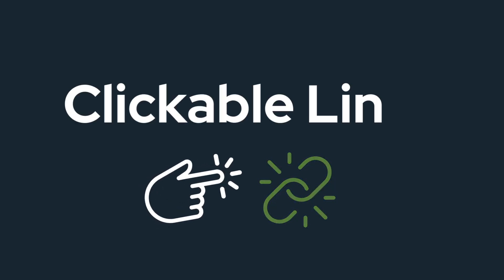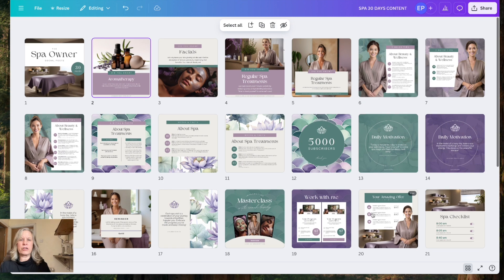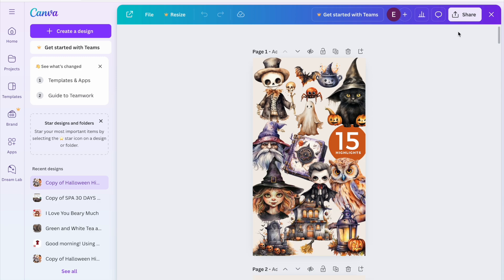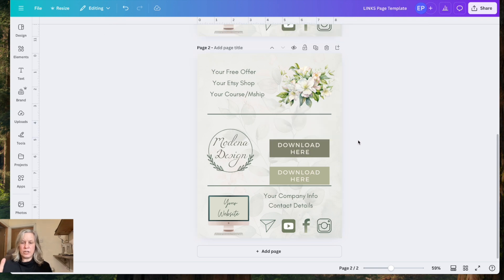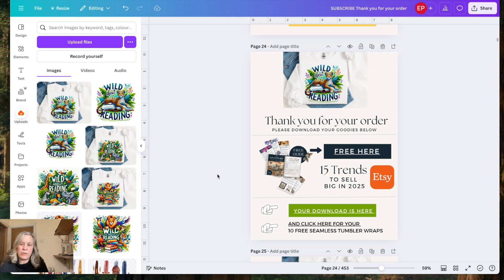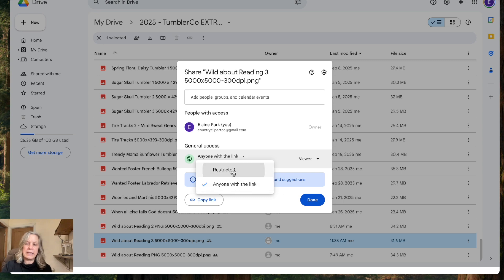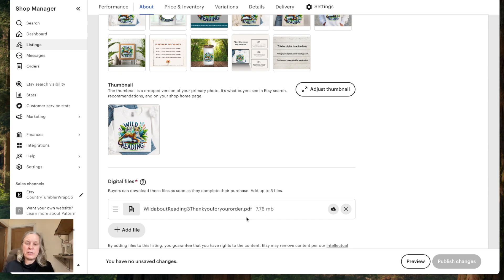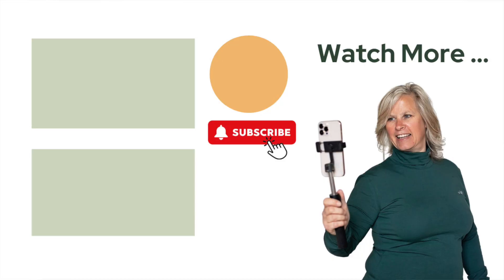How to add CLICKABLE links in CANVA (easily share your digital products 2025)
👉 Join my AI Design Barn membership (whilst it's at a crazy low rate!), a community for Digital Product Creators, Print on demand sellers, Sublimators, Crafters & AI Newbies!learn to create high-quality AI designs & digital products that actually sell

👉 Get the FREE packed guide - 15  Design Trends to sell big for 2025 - A great resource whether you sell, create, use, craft, sublimate, print on demand or design images so that you can attract more eyeballs on and sell more of your products 👇

Discover the easy way (2025 edition) to create clickable links in Canva and share your digital products and templates. You can create hyperlinks to anything including delivering your digital products, content or directiong them to your website and social media profiles.

This canva tutorial shows you how to create links in Canva quickly, easily and create a beautiful template to sell your digital products and is a Canva course for beginners.